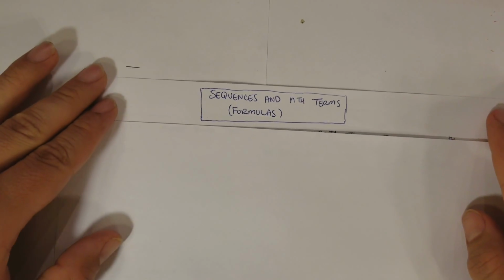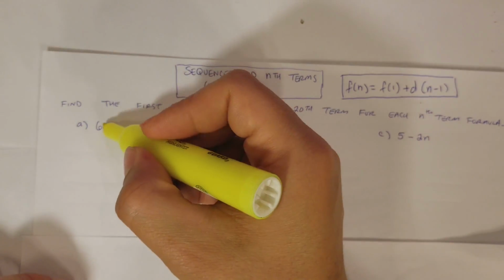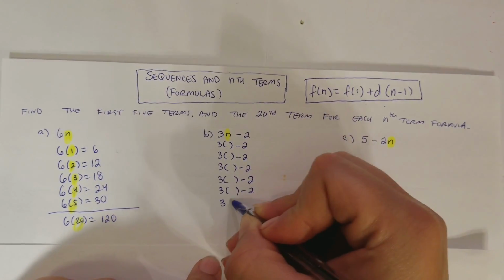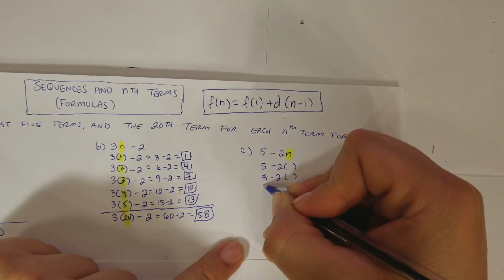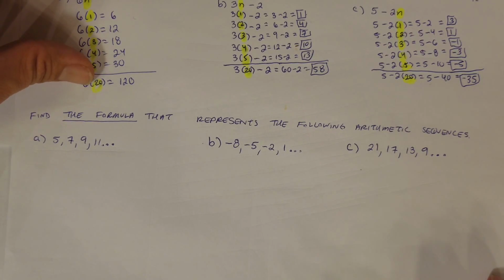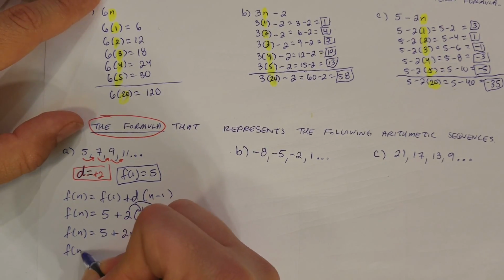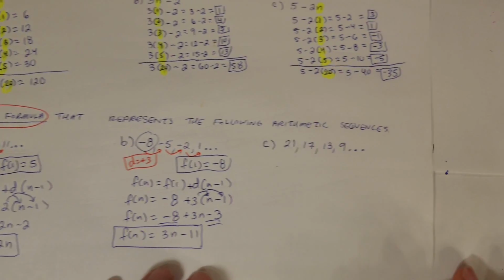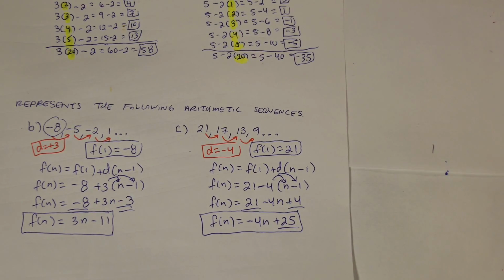Arithmetic Sequences and nth Term Formulas